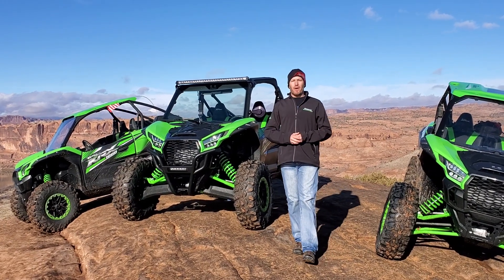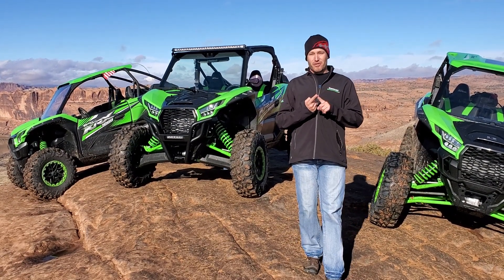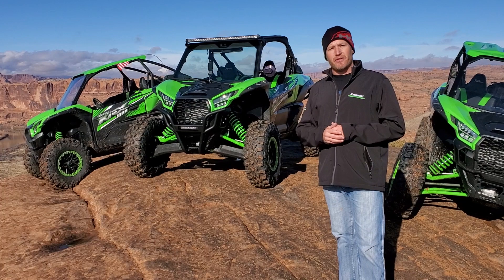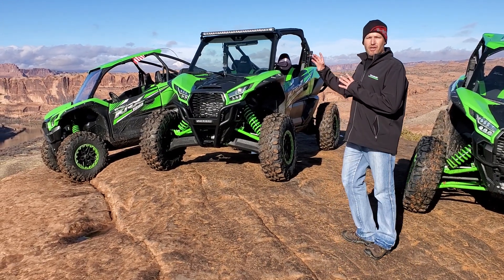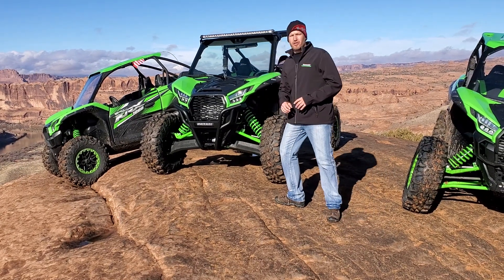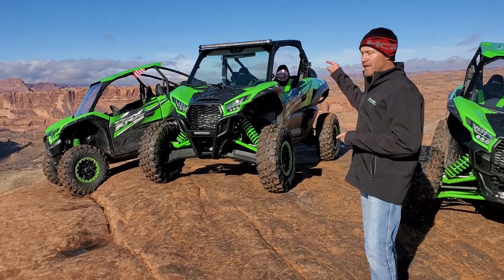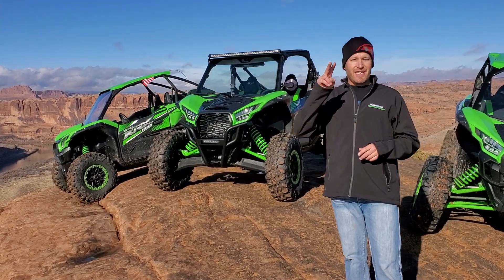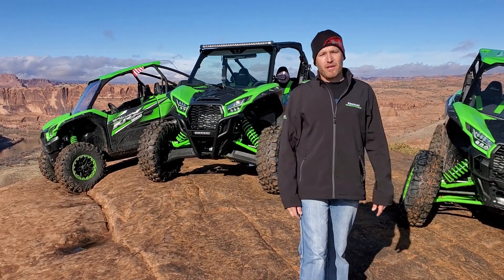KRX 1000 Hell's Revenge! Moab, Utah!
Out on the overlook on Hell's Revenge! KRX!!!